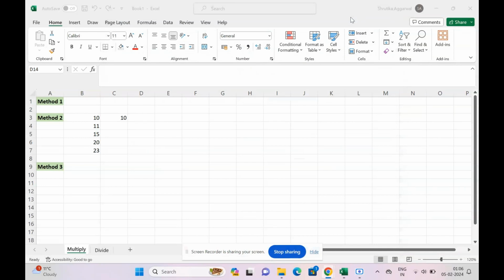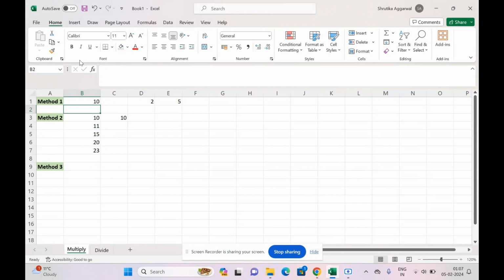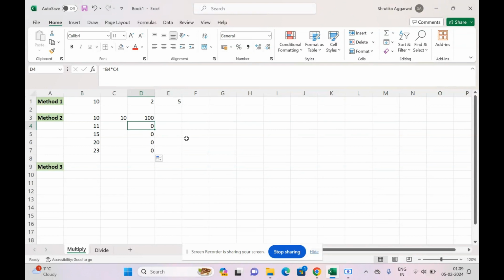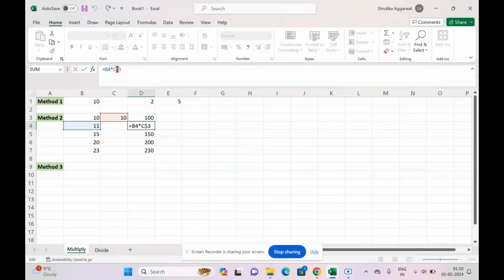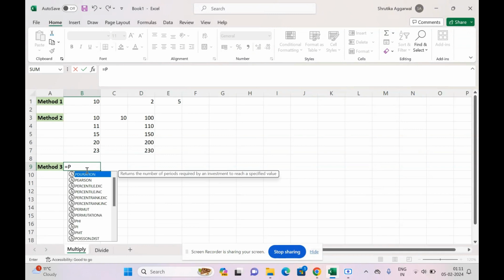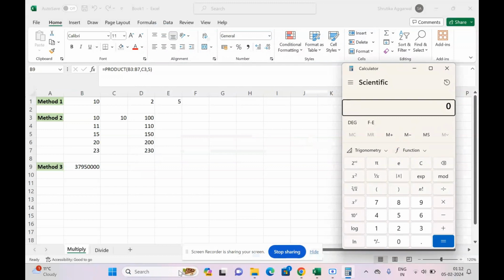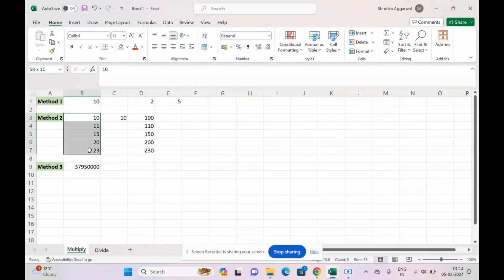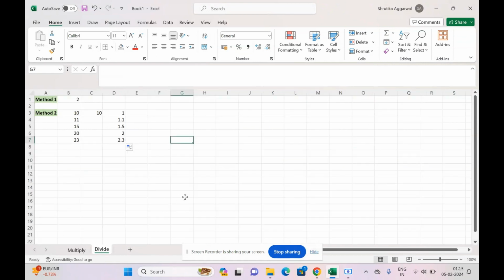Multiply and Divide in Excel | Product Function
Multiply in Excel using * (asterisk) arithmetic operator and PRODUCT function.
Divide in Excel / (forward slash) arithmetic operator. There is no DIVIDE function in Excel.